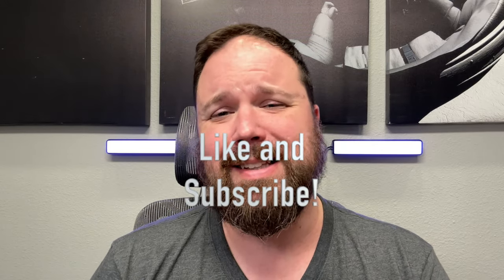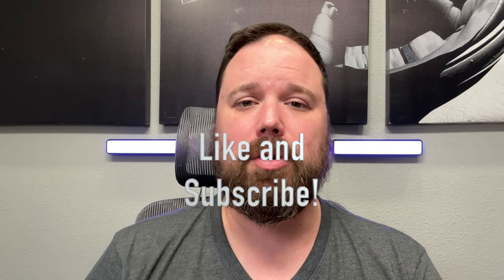My Dream BlackBerry! (Warning: NOT REAL)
If I could design a new BlackBerry to be made for 2022 or 2023, this is what I would want it to look like and the specs that I would want it to have! This is entirely hypothetical and NOT REAL!